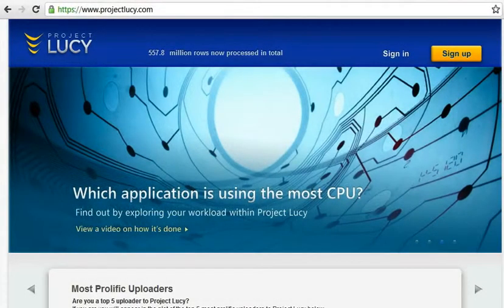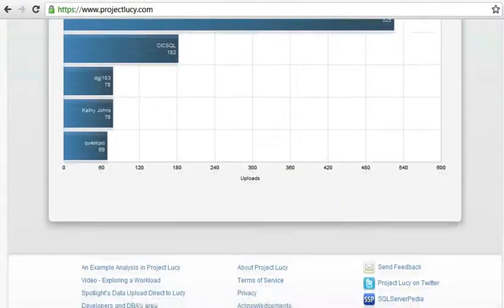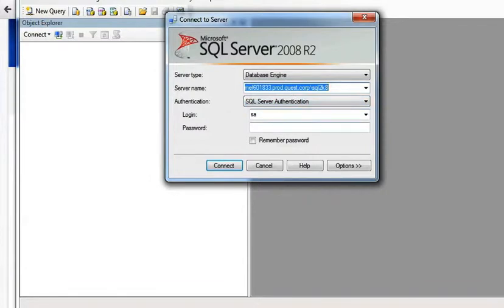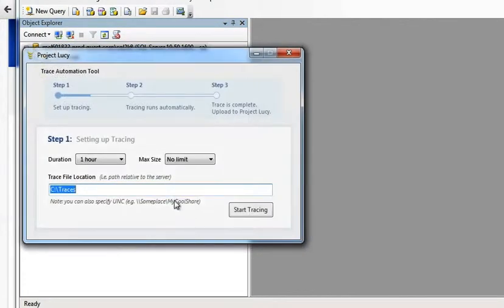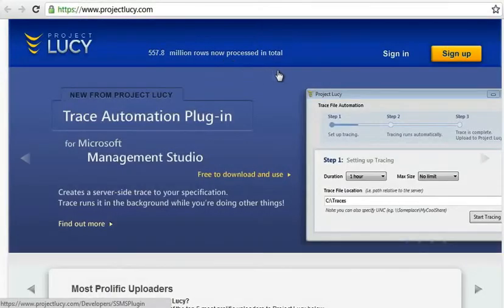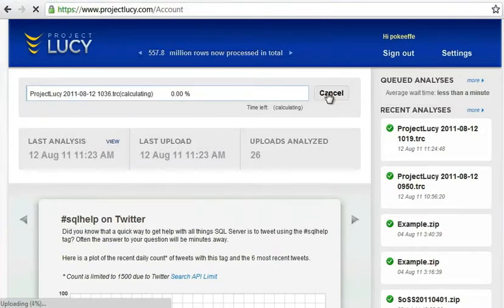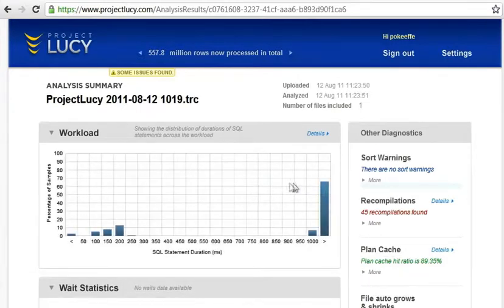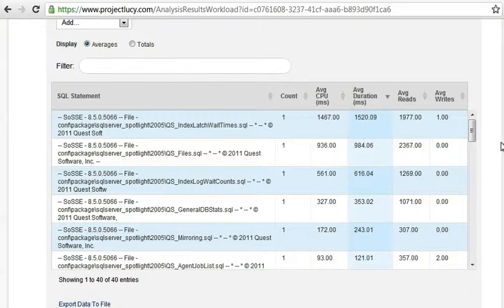New free plugin SQL Server Management Studio - view the demo here!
Save time creating SQL Server traces for Project Lucy with this free plug-in for SQL Server Management Studio.

The Project Lucy Team have created a tool that brings you another step closer to complete automation in performance analysis.

Currently suitable to use as a plugin for Microsoft SQL Server Management Studio 2008, 2008 R2, 2008 Express and 2008 R2 Express, this handy tool creates a server-side trace in the background while you're doing other things!